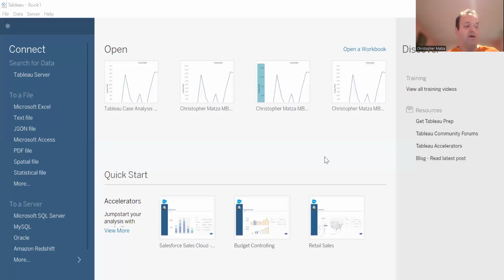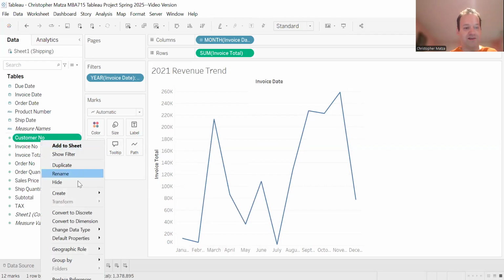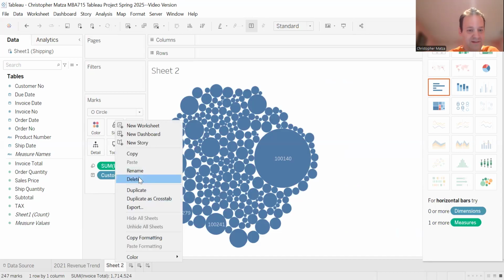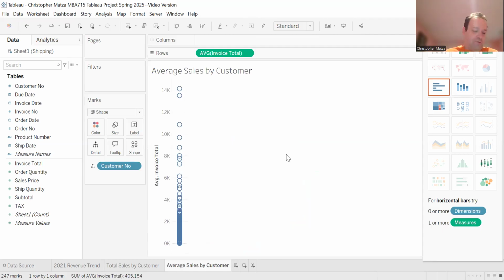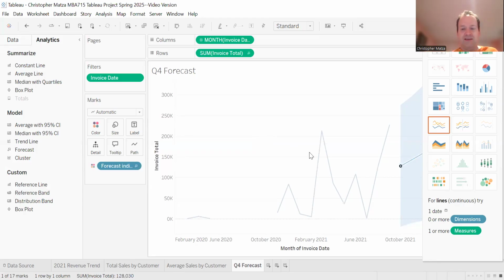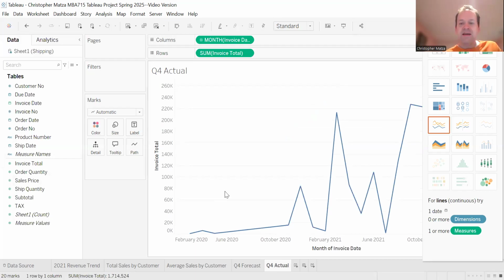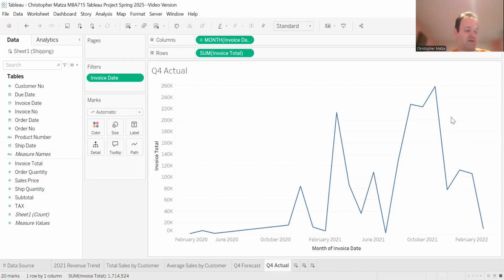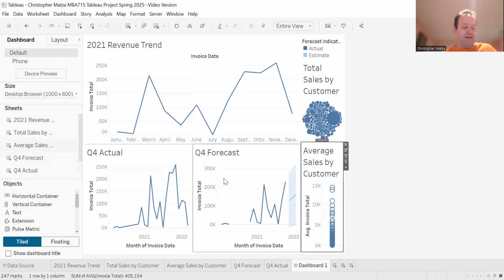Matza Christopher MBA715